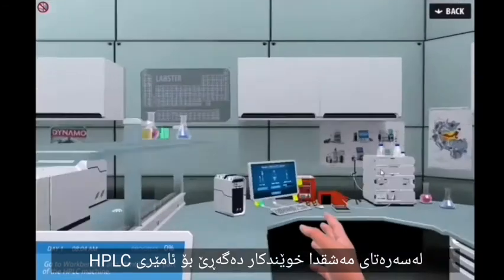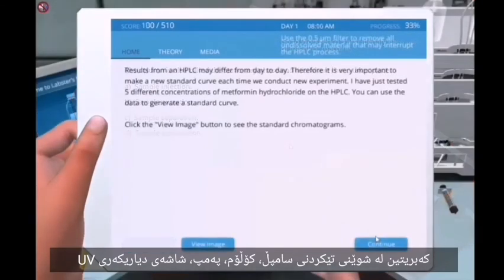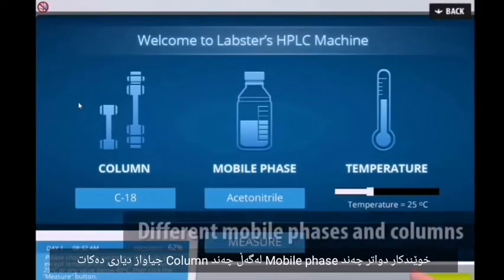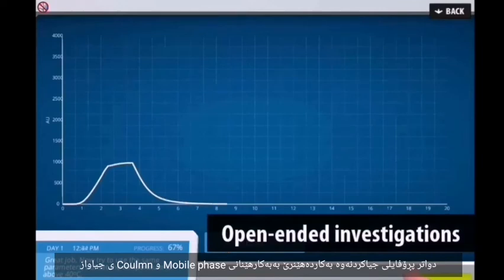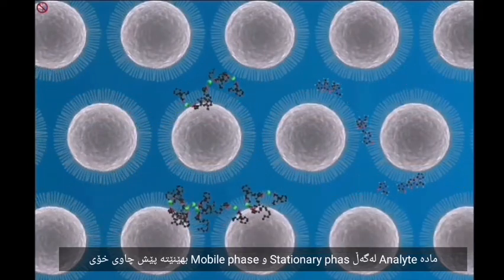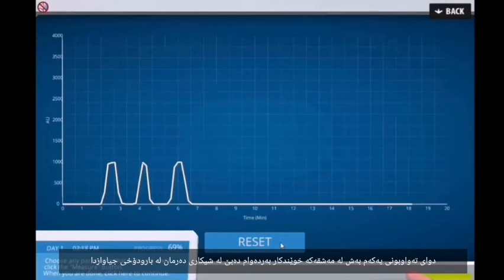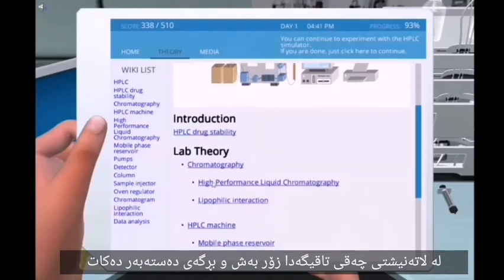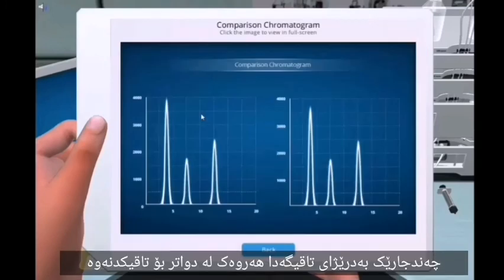HPLC chromotography principle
لەم ڤیدۆیەدا کە ژێرنووسی کوردی کراوە بەکورتی باسێک لە ئامێری High performance chromotography
واتە HPLC کراوە کە لە کیمیای شیکاریدا بەکاردێت بۆ  دیاریکردنی و پوانەکردنی Active ingredient لە سامپڵێکدا.

بینەری بن بەژێرنووسی کوردی
محمد مەحموود 11 / 7 / 2019